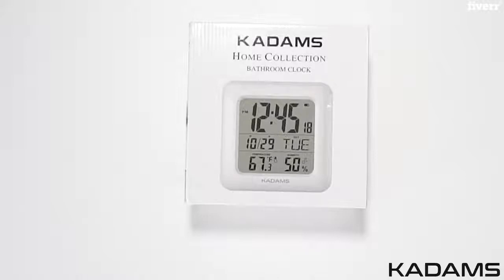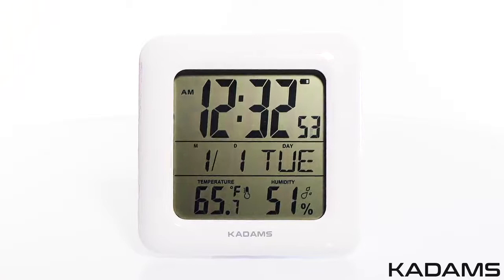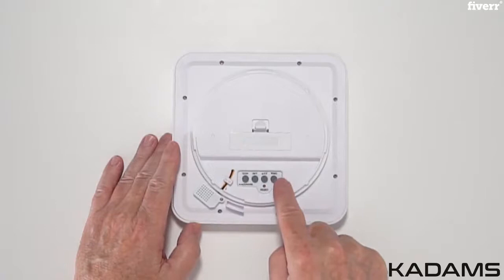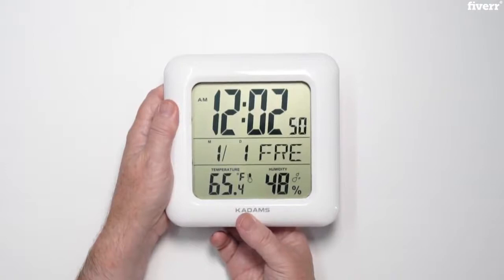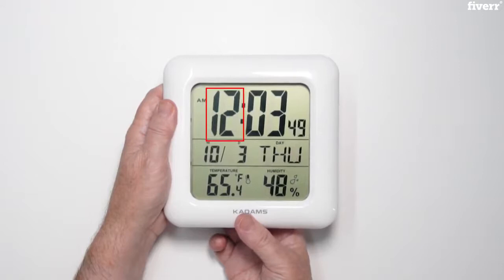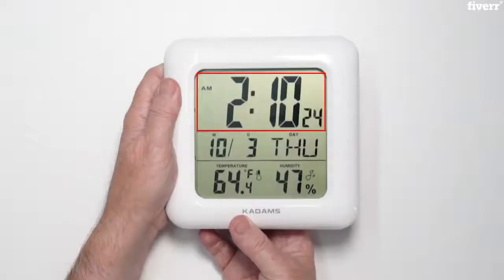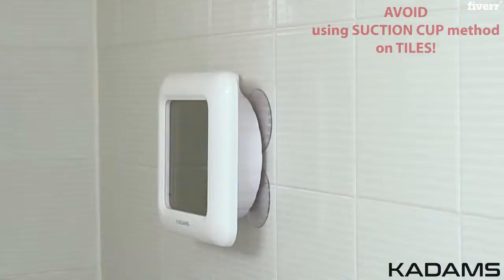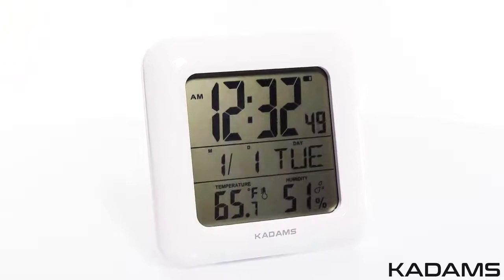KADAMS Digital Bathroom Shower Wall Clock, Waterproof for Water Spray Model K0006STHW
KADAMS Digital Bathroom Shower Wall Clock, Waterproof for Water Spray, Temperature Humidity Moisture Proof, Large Display Calendar Month Date Day, Suction Cup Stand Hanging Hole Rope Clock WHITE FRAME

✔ IP24 PROTECTION WATERPROOF FOR WATER SPRAY protected from water falling as spray at any angle from the front face of the clock positioned vertically shall have no harmful effect.
✔ HUMIDITY PROOF & MOISTURE PROOF - Ideal for above the bath in the Bathroom, Vanity Mirror, Shower Glass or Kitchen Window, Laundry, Spa Area or any place inside that experiences humidity & wet conditions. ✔ PLEASE Avoid Steam Bath Sauna Areas.
✔ PERFECT Time Management Tool for SAVING TIME & WATER.
✔ 12/24HR TIME DISPLAY SWITCHABLE 12 hour AM/PM or 24 hour clock time.
✔ SECONDS COUNT UP DISPLAY.
✔ INDOOR TEMPERATURE DISPLAY Thermometer C/F Celsius & Fahrenheit SWITCHABLE Range 0°C to 50°C and 14°F to 122°F.
✔ INDOOR HUMIDITY DISPLAY Hygrometer Humidity range 20% — 99%.
✔ ALZHEIMERS CALENDAR CLOCK and DEMENTIA CLOCK for the bathroom shower areas. Large digital display clock for Seniors and those who suffer from memory loss for month date and day. Large impaired vision digital clock.
✔ CALENDAR with MONTH DATE and HEADINGS DISPLAY M/D or D/M SWITCHABLE
✔ DAY OF WEEK DISPLAY - 3 Characters in length.
✔ 7 LANGUAGES for DAY include ENGLISH - ITALIAN - FRENCH - DUTCH - SPANISH - DANISH - GERMAN.
✔ LOW BATTERY INDICATOR when battery power is lower than 1.2V, the low battery indicator will be display on the LCD screen.
✔ WALL CLOCK is powered by 1*AA Battery. *Please make sure you use NEW ALKALINE Battery as this clock has many functions.
✔ 4 MOUNTING OPTIONS includes BONUS PVC ROPE – (A) STAND for Vanity Bench, Table or Shelf. (B) HOLE for Wall Mounting. (C) 4 x SUCTION CUPS - for Glass, Window, Mirror, Granite, Stainless Steel. AVOID using TILES. PLEASE be aware that there are certain TILES that are NOT EFFECTIVE with SUCTION CUP, this is due to the TILE COMPOSITION. (D) PVC Transparent Hanging Rope – to be looped through the Hole to hang from a shower head or curtain rod or any fixed structure.
✔ WHITE ABS LIGHTWEIGHT FRAME High Quality with UV coating protection - Clock Screen Face is made of PMMA Acrylic Plastic NOT GLASS which means it's slightly lighter for hanging purposes.
✔ SHATTERPROOF, BREAKAGE & INJURY PROOF - The screen is significantly stiffer, tough plastic & more durable than regular glass, this makes the clock screen harder to break into small sharp pieces compared to glass. Transparent thermoplastic - extremely clear & shatter-resistant alternative to glass.